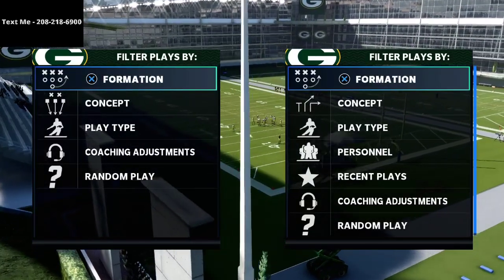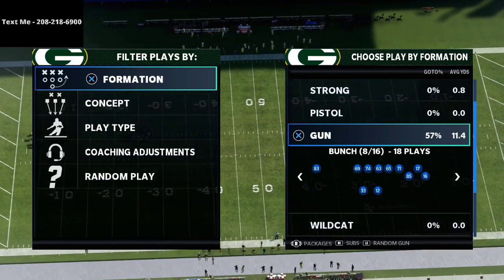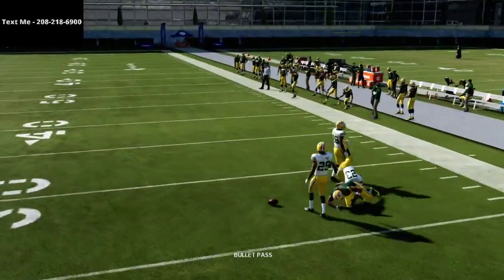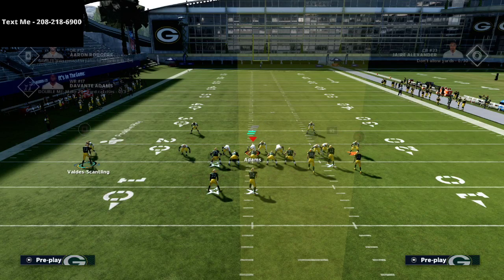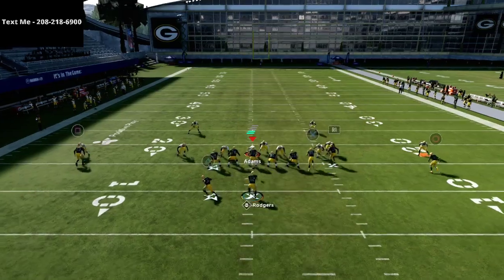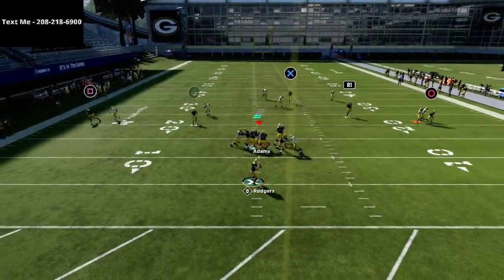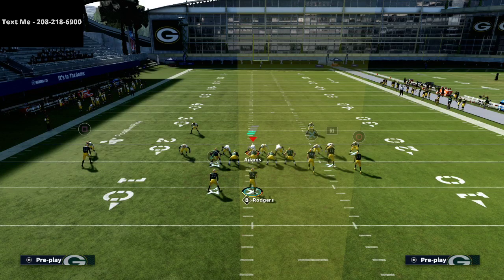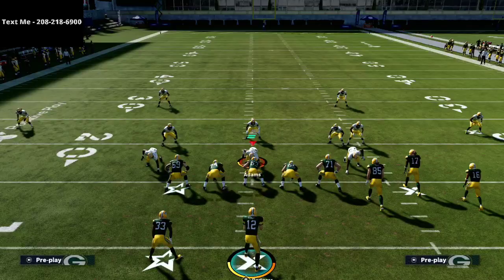Madden 21 - The Most Overpowered Offense in Madden 21 and How To Make It Even Better